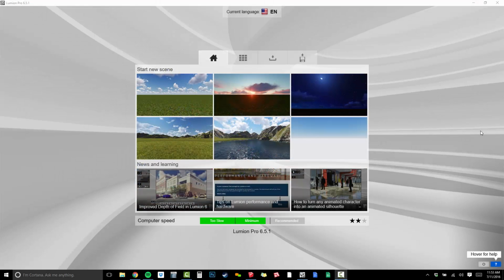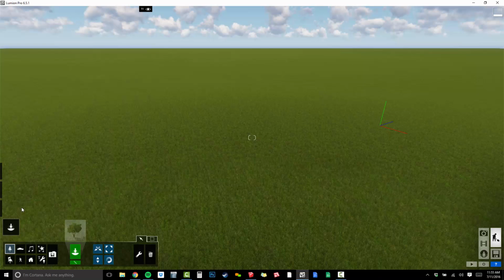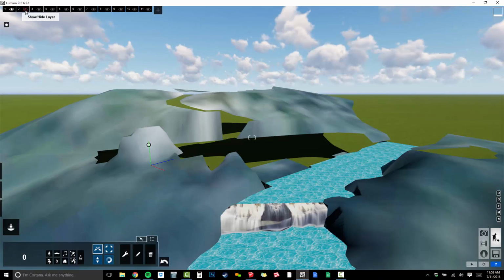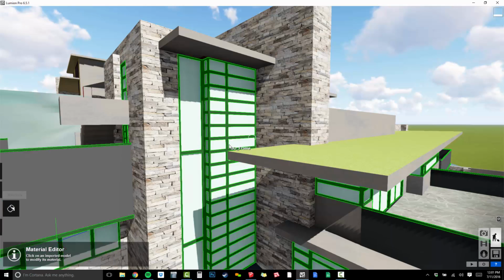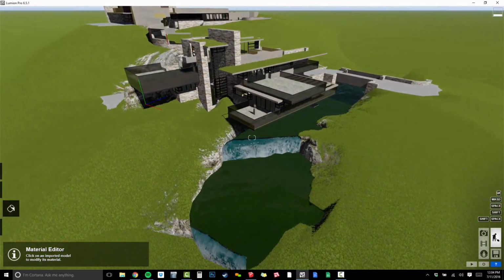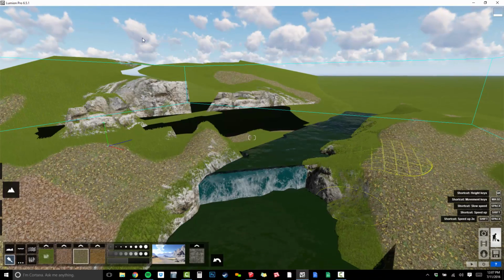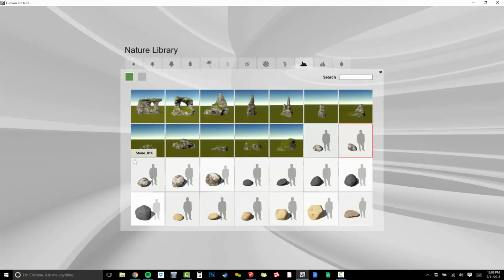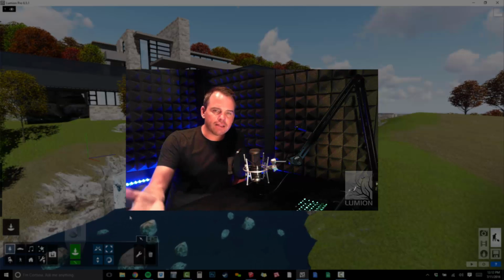03 Craft the Lumion Environment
In this tutorial I show you how to import your SketchUp models, assign to Lumion layers, and build up the natural Lumion environment.  You will also learn how to adjust materials, use the mass placement tool, and toggle layer visibility.

The tutorial uses the Free Student version which is available for students in the United States.